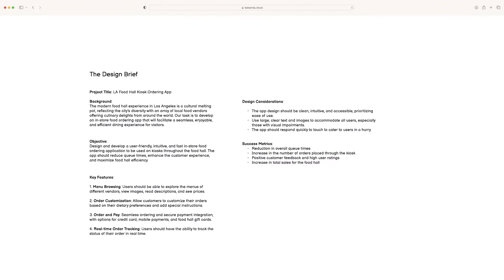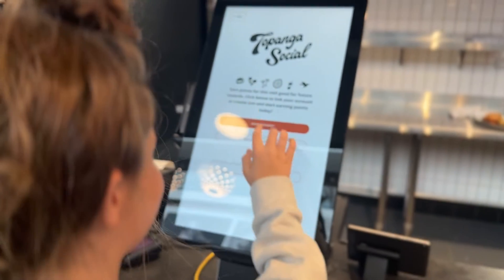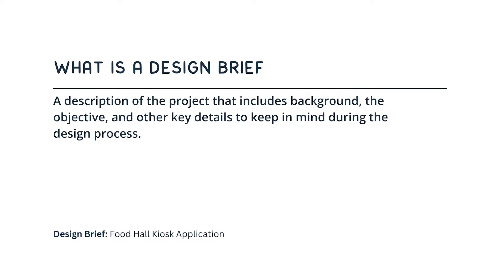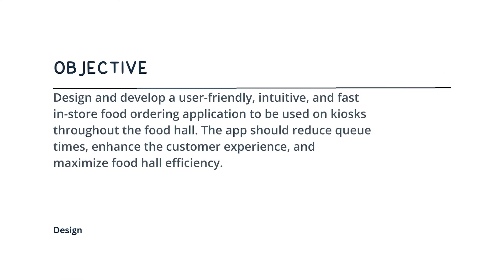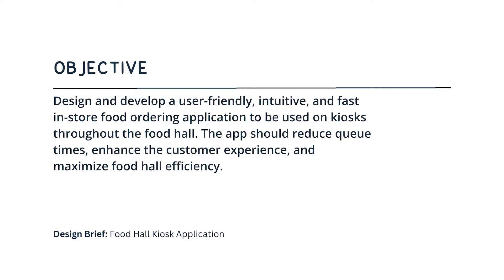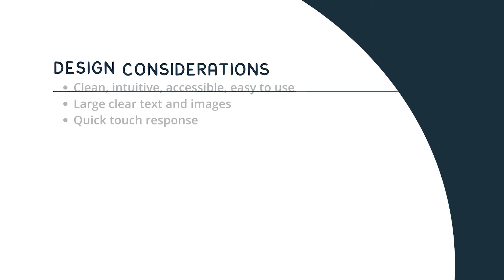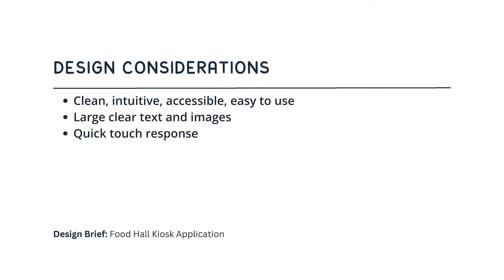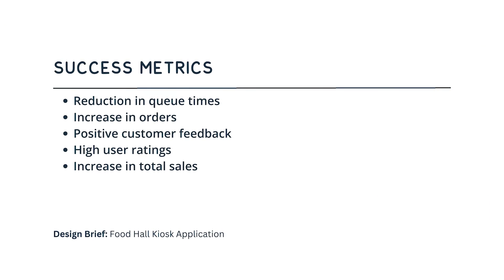2. The design brief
The design brief is a high-level description of a project. You make one to determine exactly what you'll be creating and who it will be for.

For this sample project, the primary objective is to create an app with an easy-to-use ordering experience for a food hall based in Los Angeles. The ideal experience for the customer is to be able to easily order food from the vast variety of options they have at the food hall, find a seat, and enjoy their meal.

👨‍🏫 Meet your instructor, Billy Carlson. Billy is a seasoned UX educator, product design leader, and the author of “Wireframing for Everyone.”